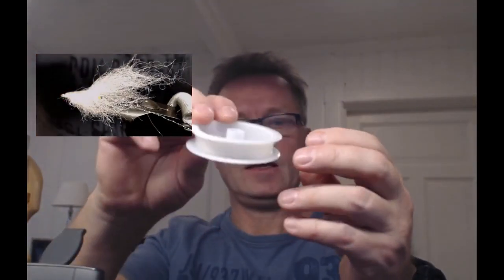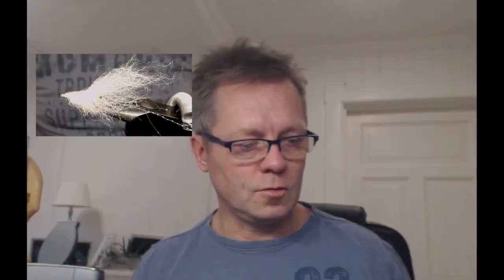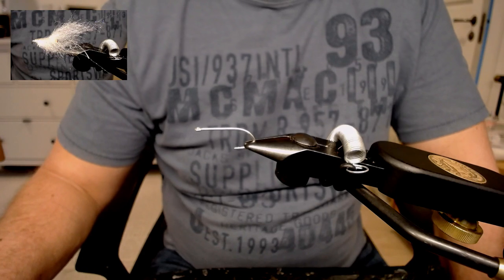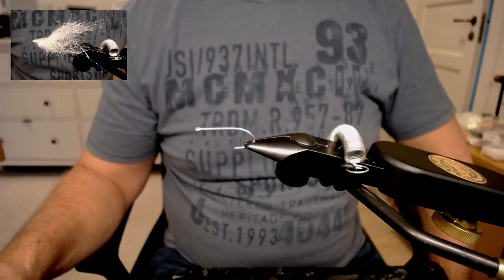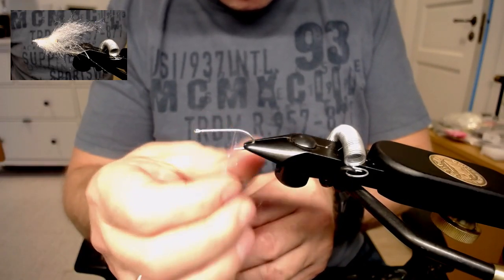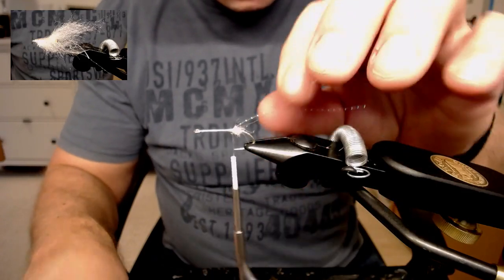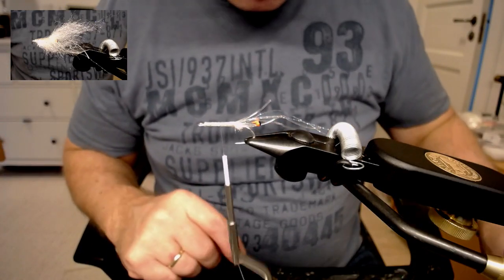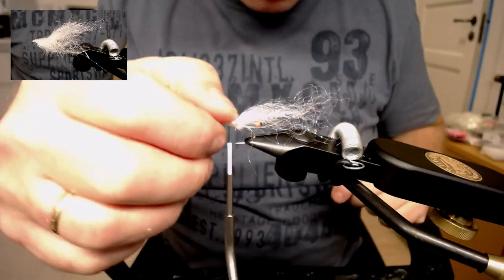Ghost Shrimp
En holdbar reke laget av dubbingbørste